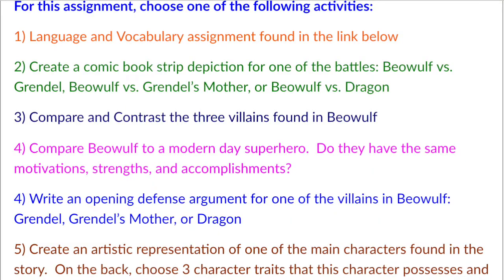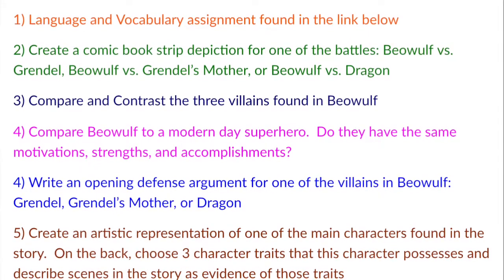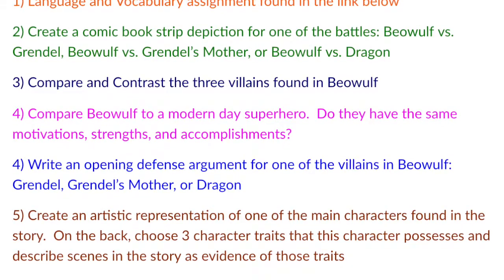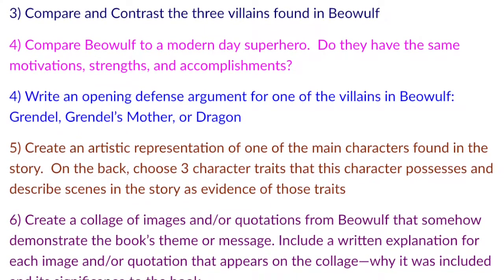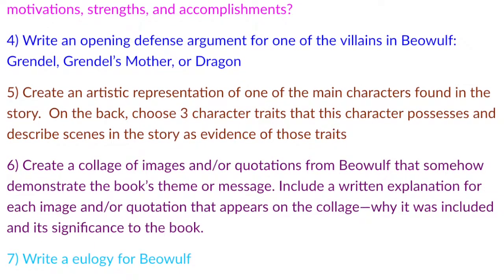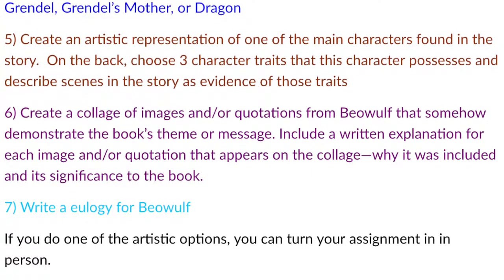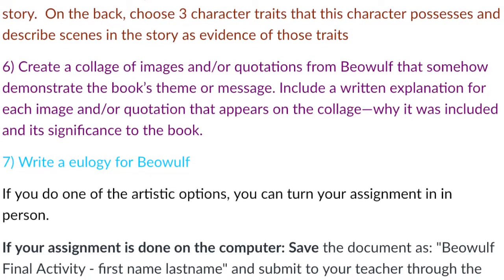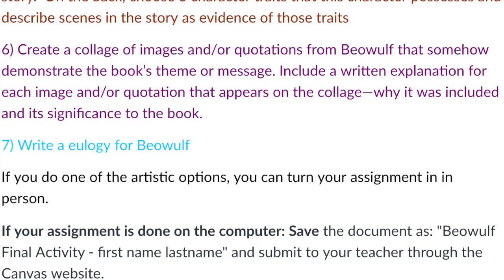2018 English 12A:Week3